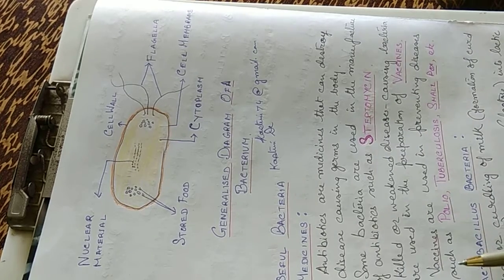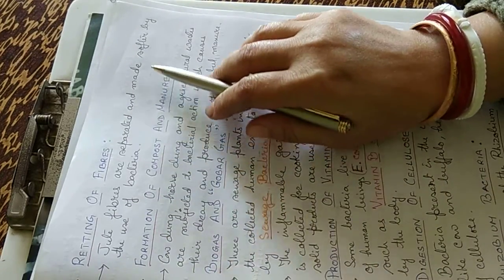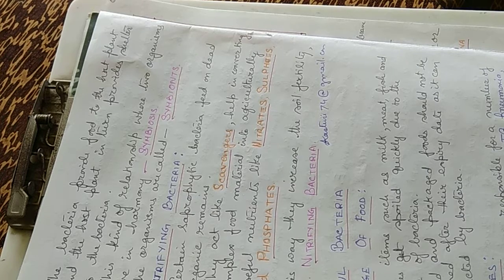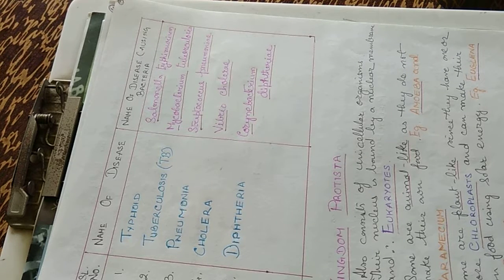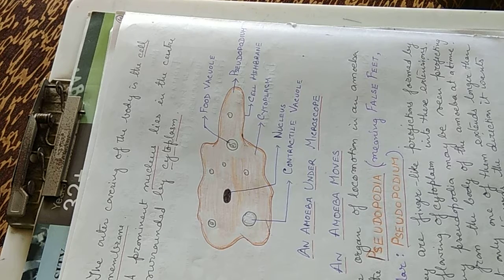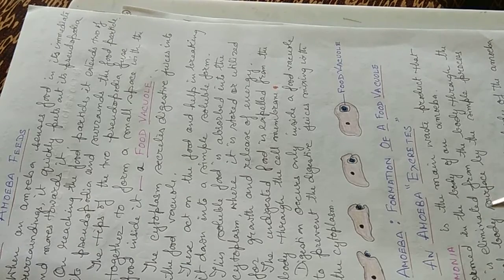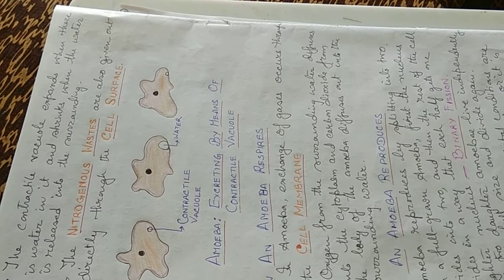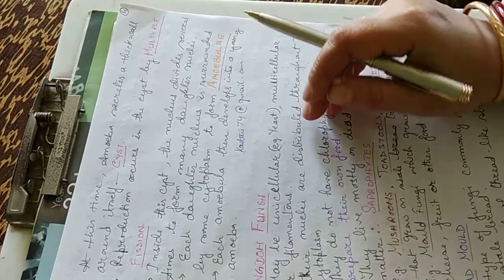Useful And Harmful Bacteria, Kingdom Protista, ICSE,Class VII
Classification Of Plants Continuation, ICSE, Class VII